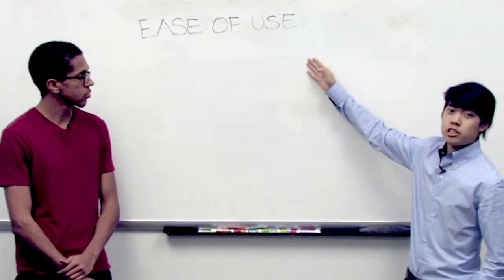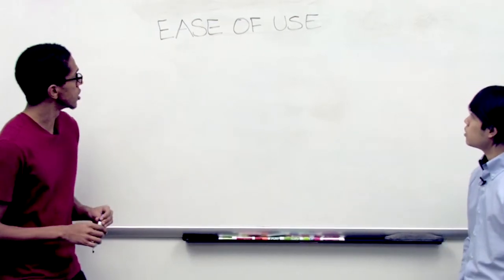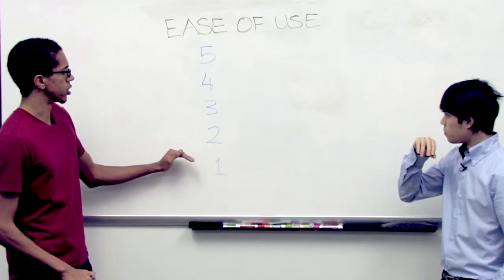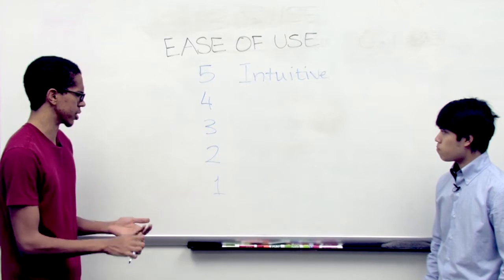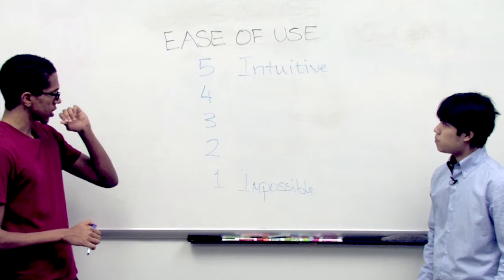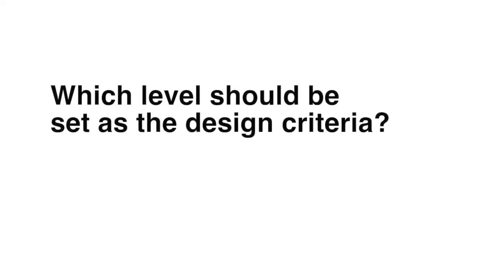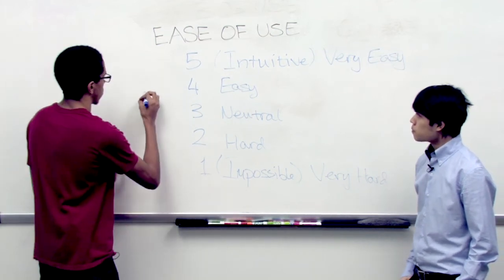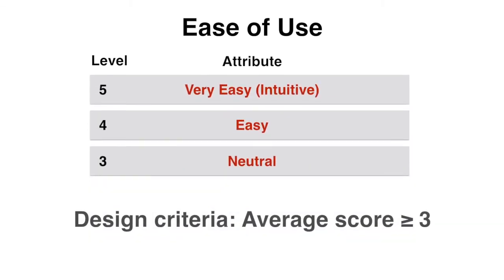User Defined Scales: Houston We Have Coffee Team Video